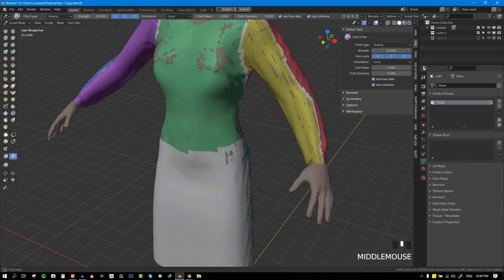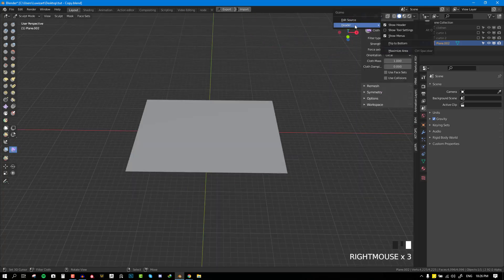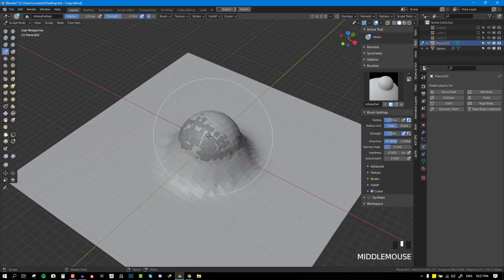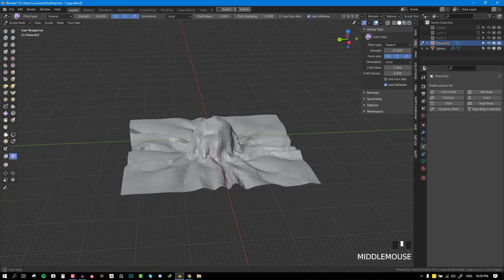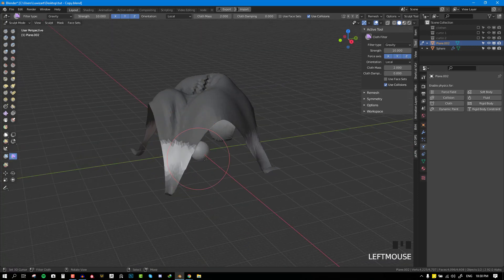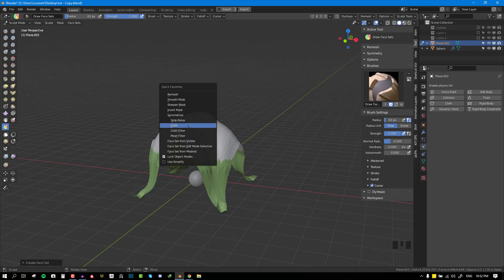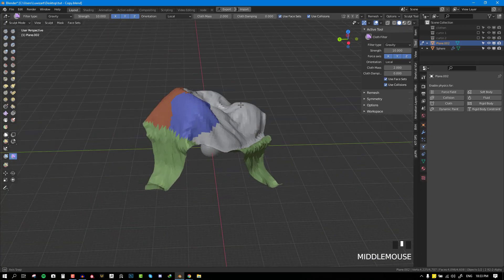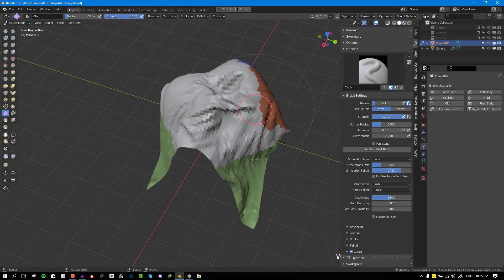Cloth Brush 101 in blender